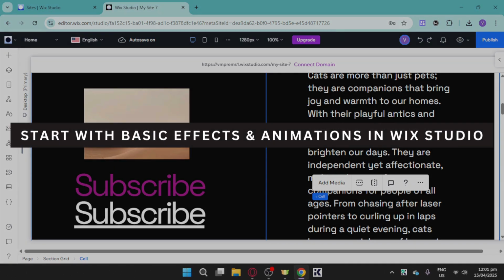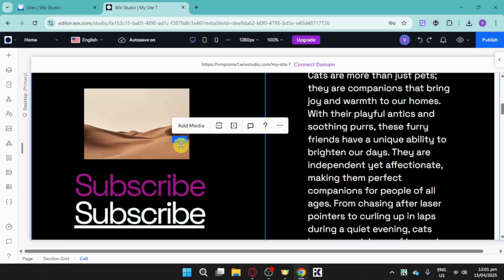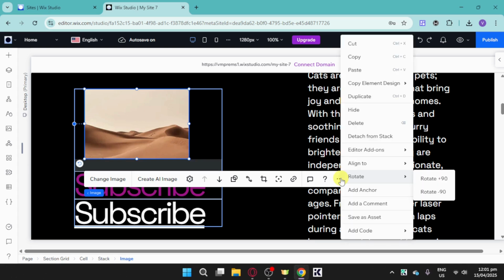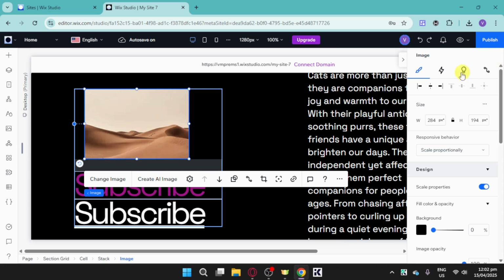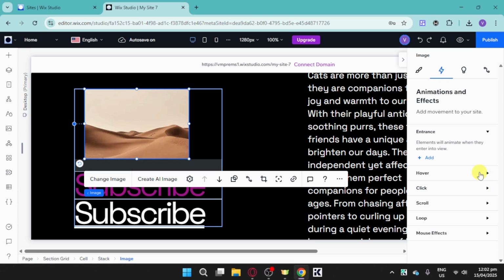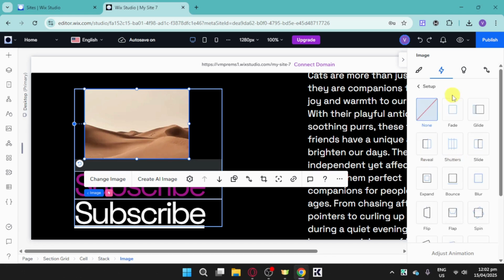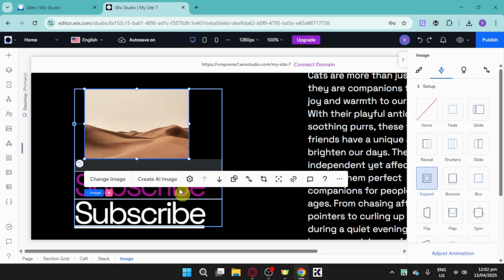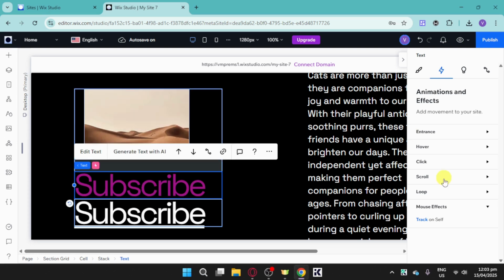How to Start with Basic Effects and Animations in Wix Studio | Wix Studio Tutorial (2027)